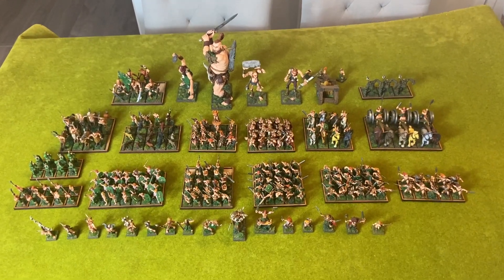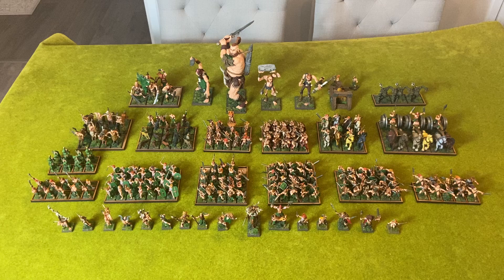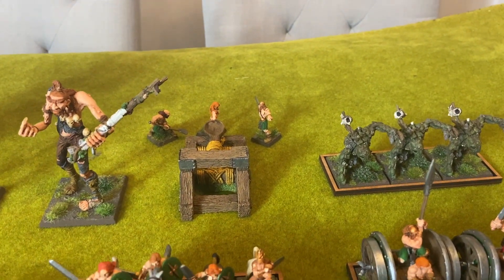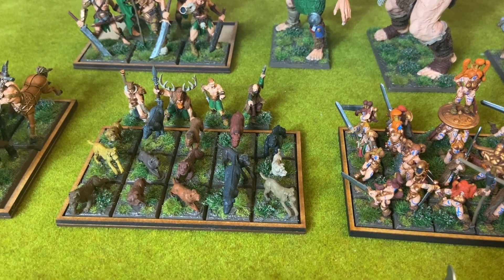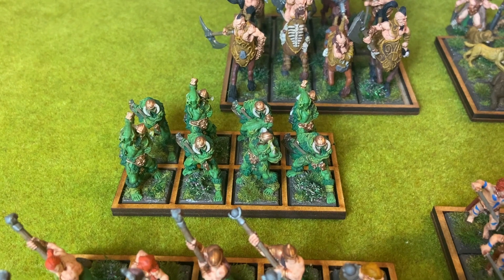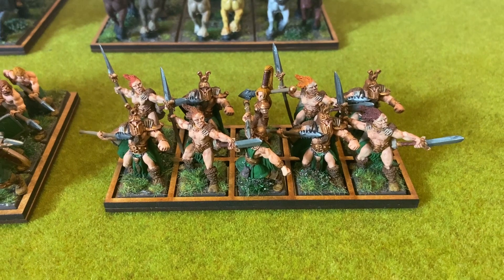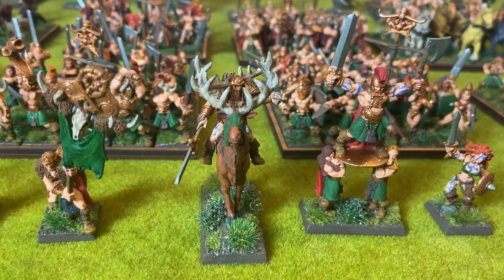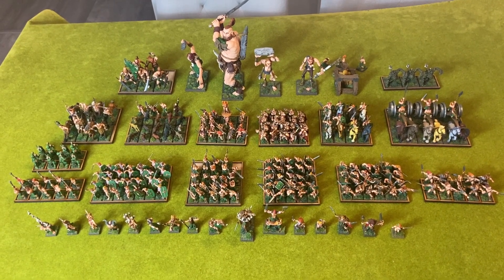Warhammer Fantasy Albion Army Showcase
A quick tour of my Albion army for Warhammer Fantasy Battles, using the 9th Edition rules

0:00 Intro
1:04 Monsters
1:49 Infantry and Cavalry
4:04 Characters
5:04 Outro